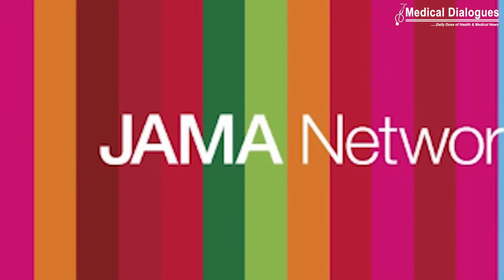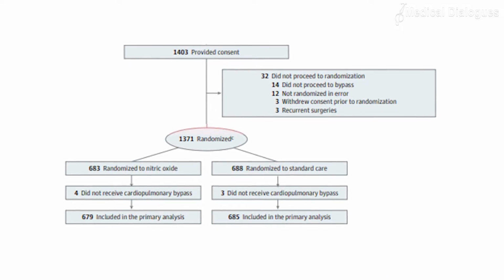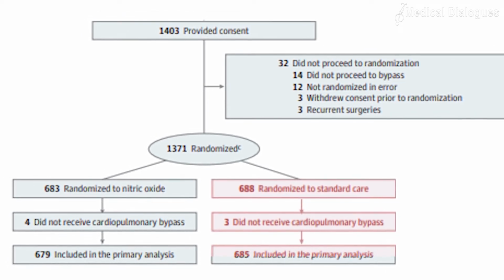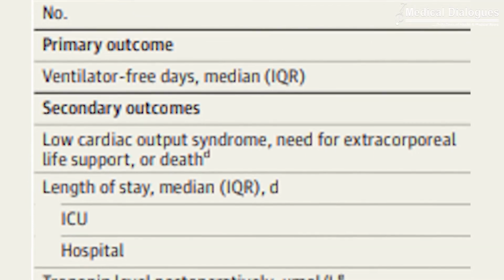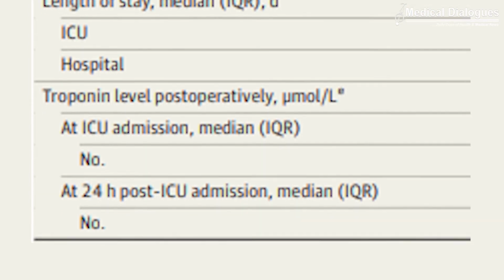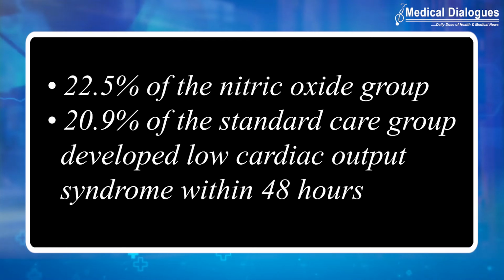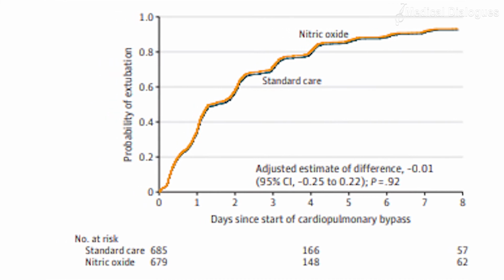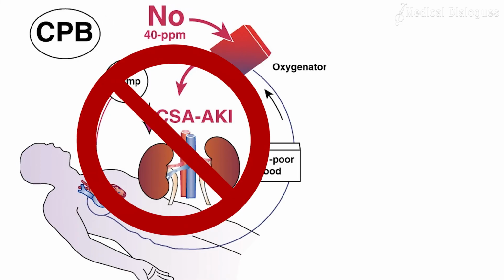The NITRIC Randomized Clinical Trial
Congenital heart disease affects about 1 in 100 live-born children. Approximately 25% of children with congenital heart disease require corrective surgery during infancy. Most of these surgeries are performed using cardiopulmonary bypass, which triggers a widespread endothelial, inflammatory, and coagulation system response. Now, nitric oxide has been proposed as an adjunctive therapy for children undergoing cardiopulmonary bypass surgery and it is administered into the gas flow of the cardiopulmonary bypass oxygenator. It may reduce postoperative low cardiac output syndrome, leading to improved recovery and shorter duration of respiratory support Now the question here is- Does nitric oxide applied into the cardiopulmonary bypass oxygenator compared with standard care result in more ventilator-free days in children younger than 2 years undergoing surgery for congenital heart disease?